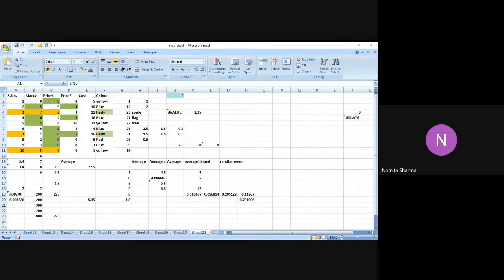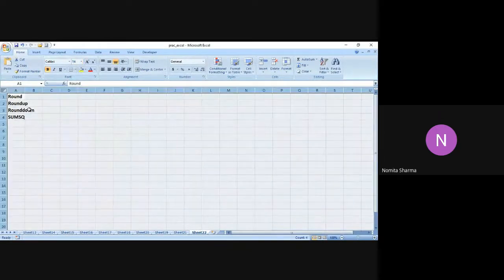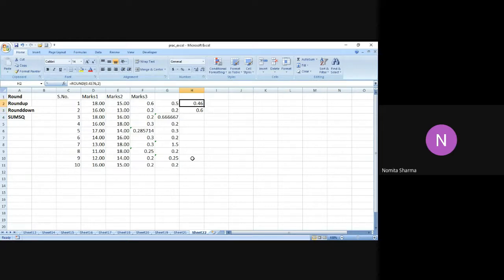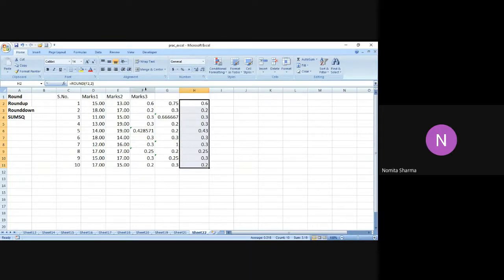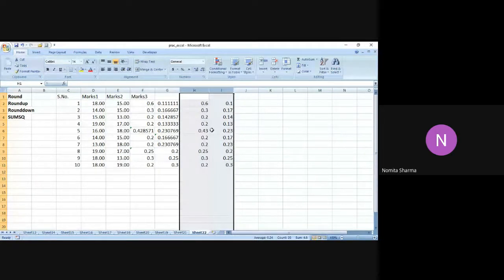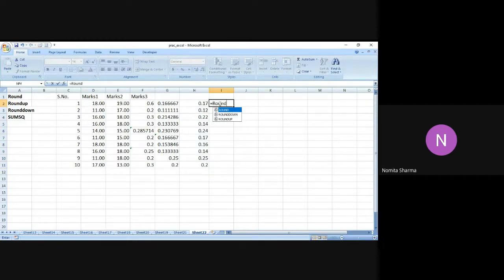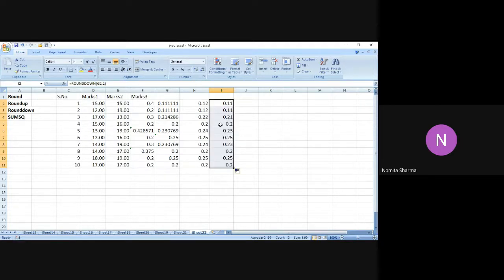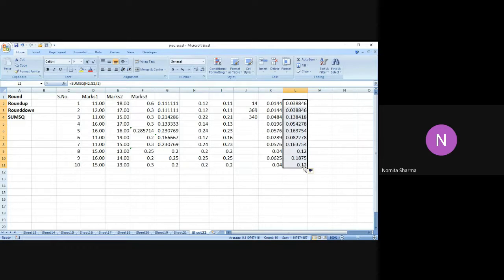Round Rounddown Roundup Sumsq Functions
The video shows the practice of Round, Rounddown, Roundup and SUMSQ Function in MS-Excel